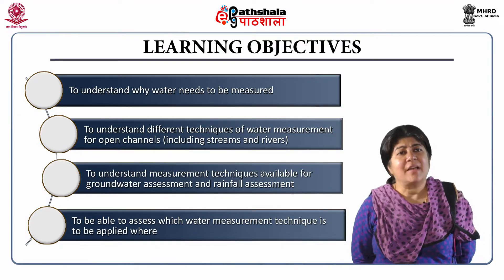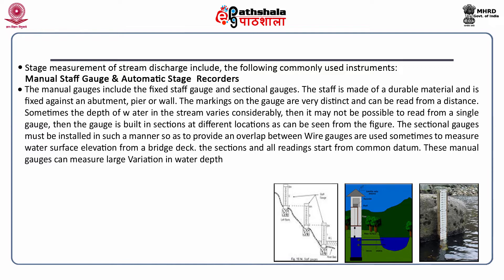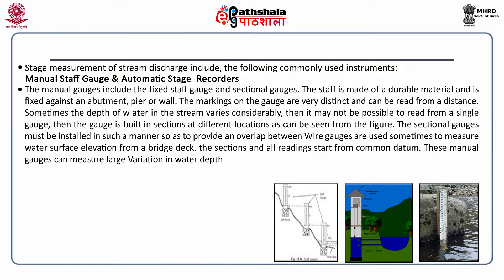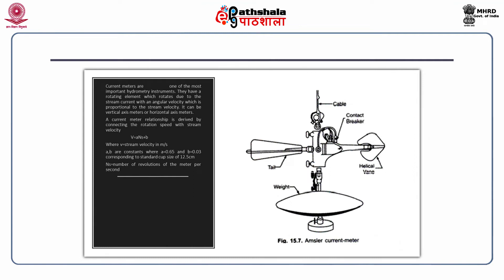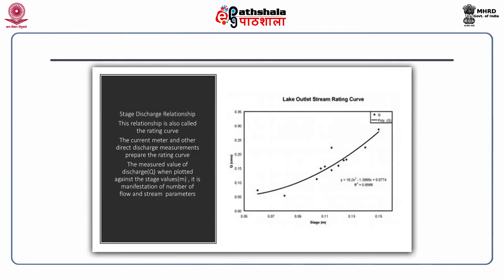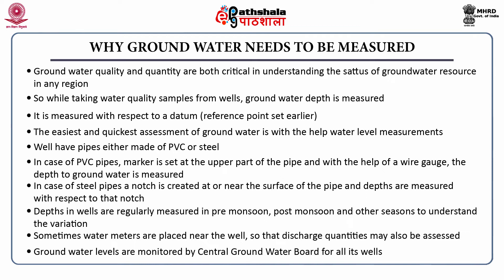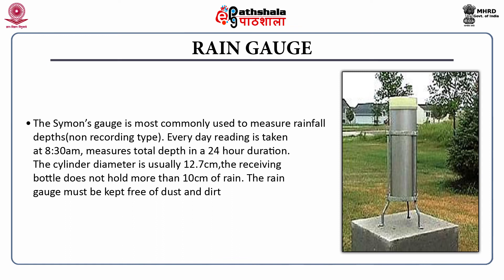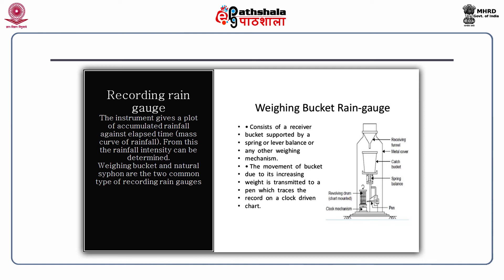Water Measurement Techniques-I